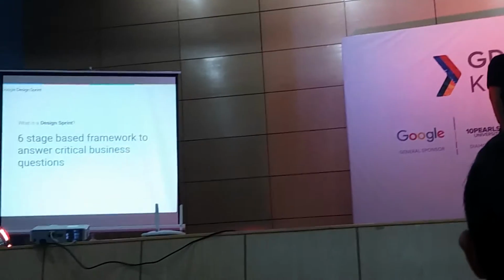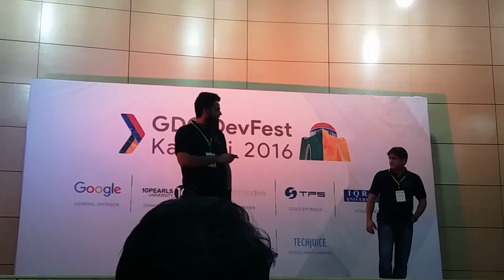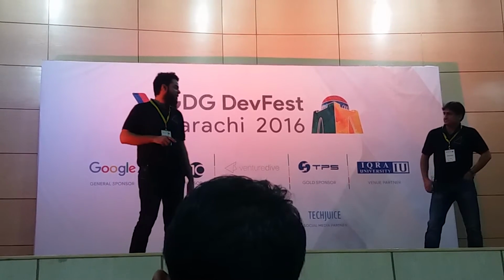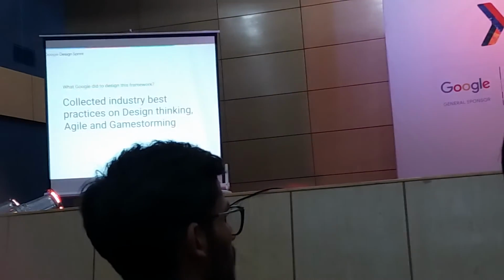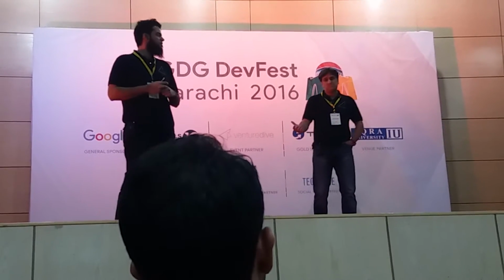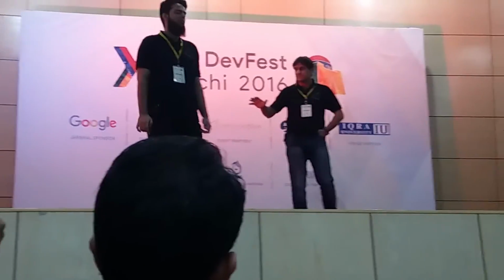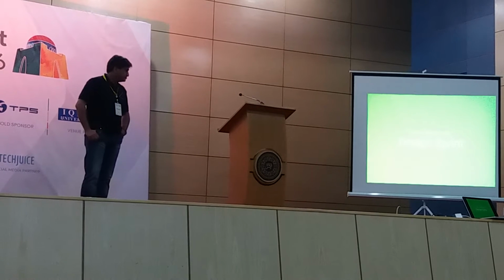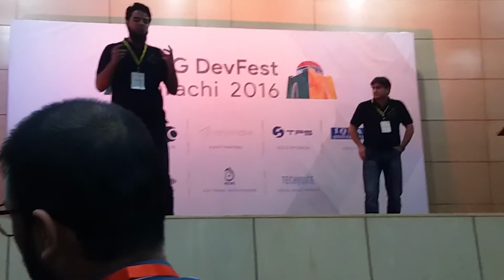Google Design Sprint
A design sprint is simply a structured brainstorm based on design thinking and agile development.
at GDG DevFest Karachi held at Iqra University with the collaboration of Google.

Speaker:

Usman Zuberi
VentureDive, Karachi, Pakistan

Usman Zuberi is currently working as Project Manager at VentureDive. He has almost 9 years of industry experience. Usman has previously held mid to leadership positions at different software companies like MIXIT, Mazik, Folio3, Axact and Sakonent. Usman possesses bachelor’s degree in Computer Science from PAF KIET and did his Masters in Project Management from FAST NU. He has worked with clients like SAP, Barnes & Nobles, VistaJet, MoveSouq, TeamQuest, Runzheimer etc.

Shoaib Khan
VentureDive, Karachi, Pakistan

Designs user experience for mobile, web and future. Lead UX Design at VentureDive and also, The CFO… Chief Fun Officer :D